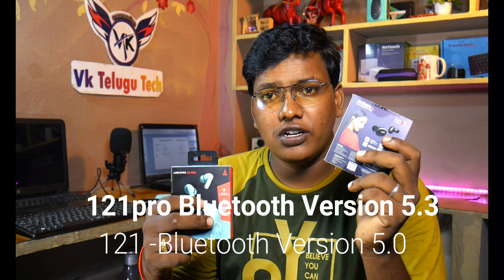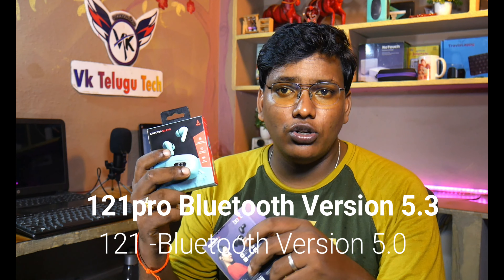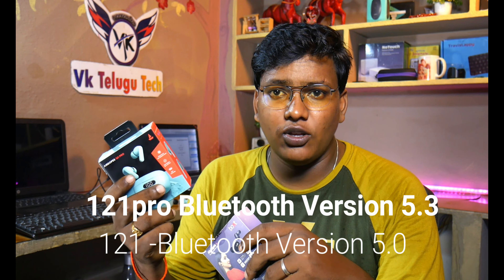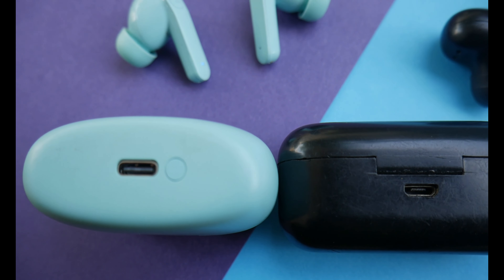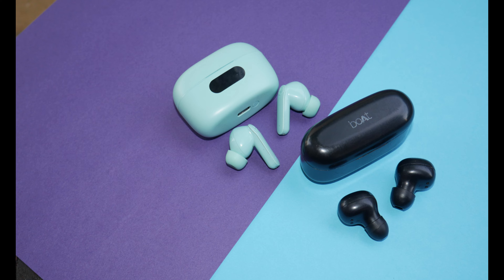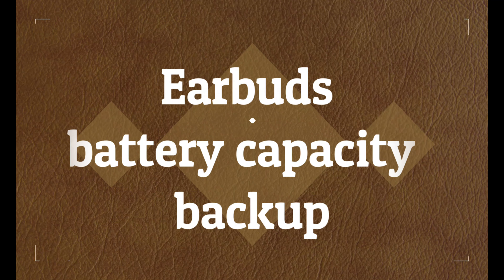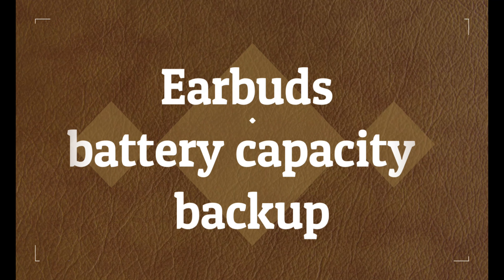boat 121 pro vs boat 121v2 comparison in telugu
boAt Airdopes 121 PRO True Wireless Earbuds buy
boAt Airdopes 121v2 in-Ear True Wireless Earbuds buy